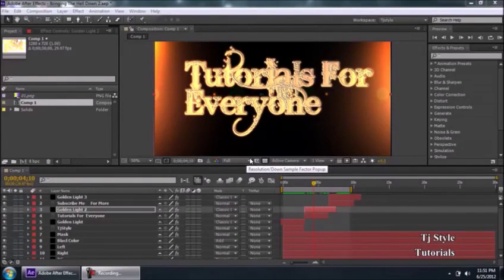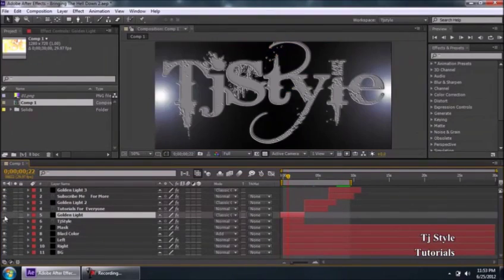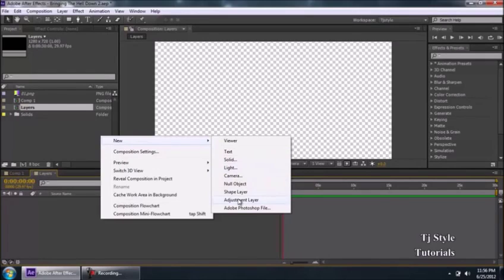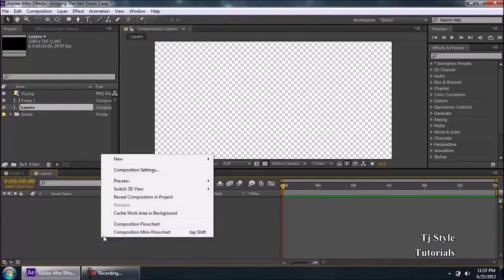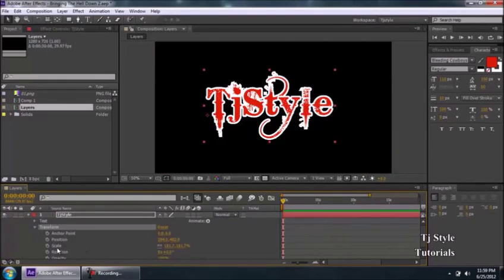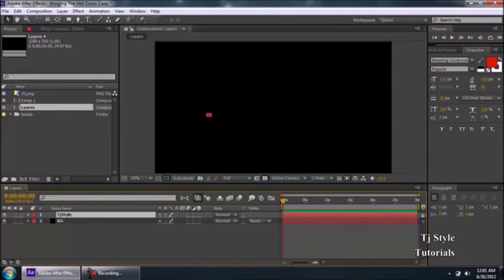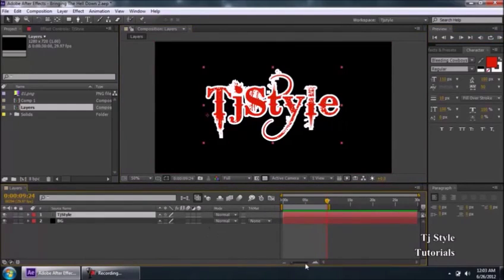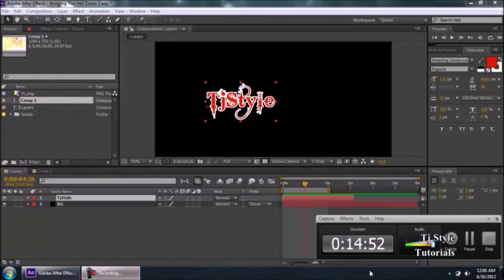#4 Adobe After Effects CS6 For Beginners - Layers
Adobe After Effects CS6 For Beginners - Layers - 04:
Learn Adobe After Effects CS6 For Beginners About Layers - 04th Lecture.